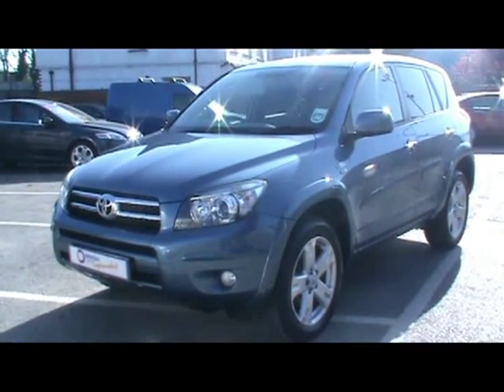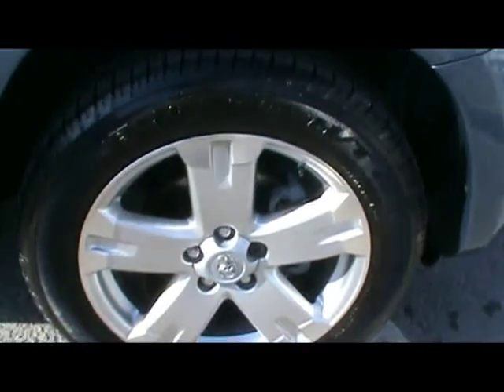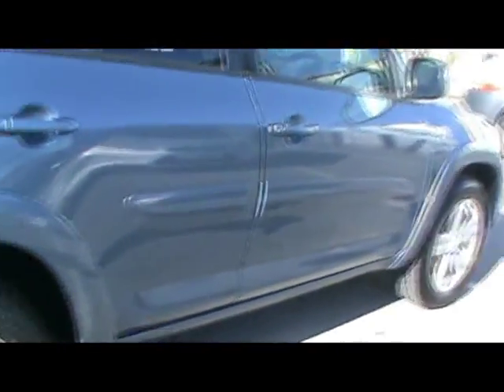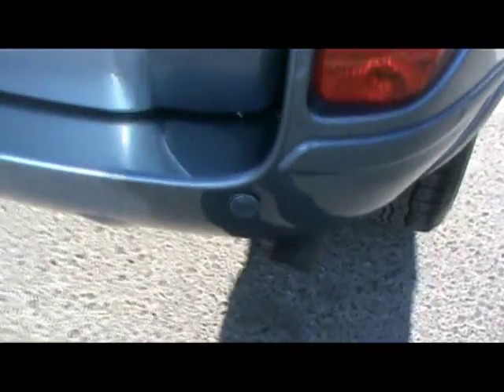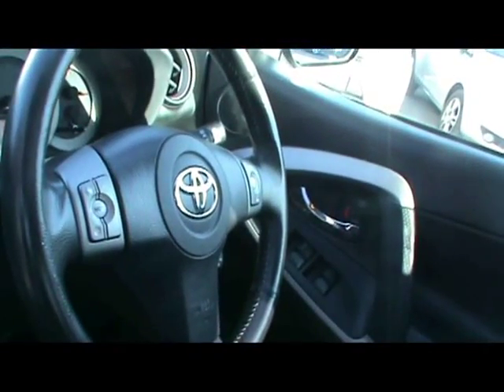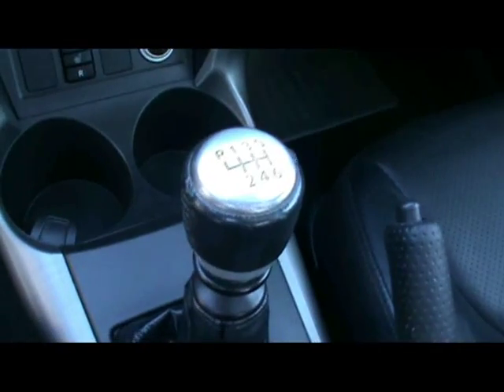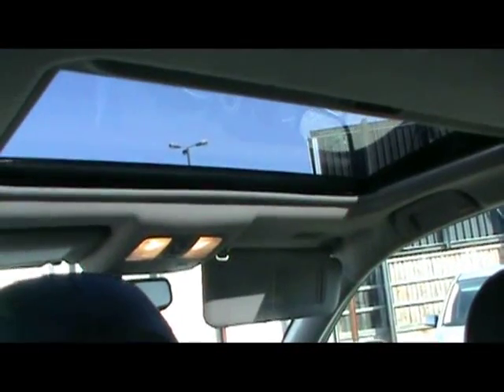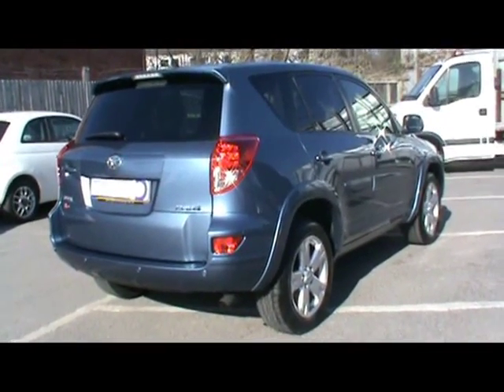Toyota Rav4 For Sale In Portsmouth.mpg